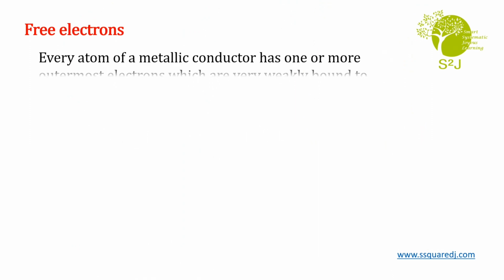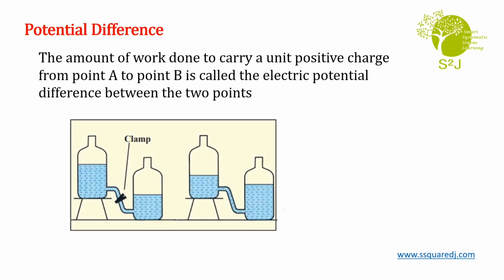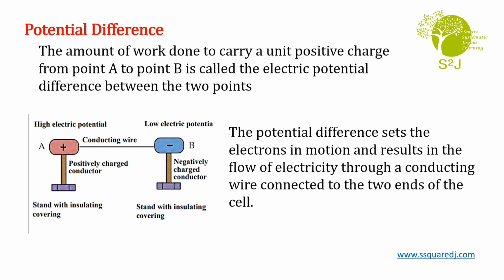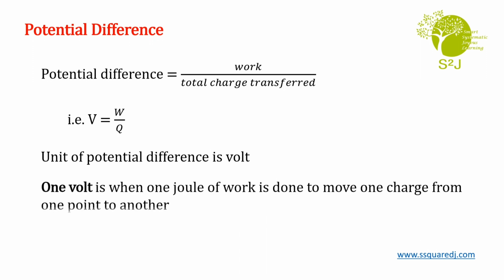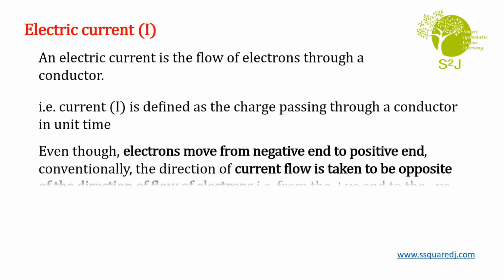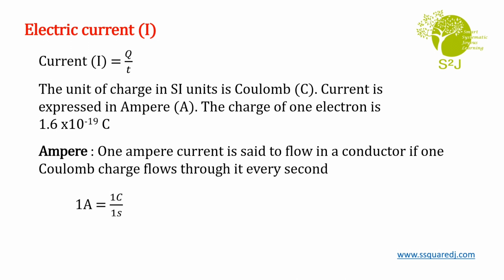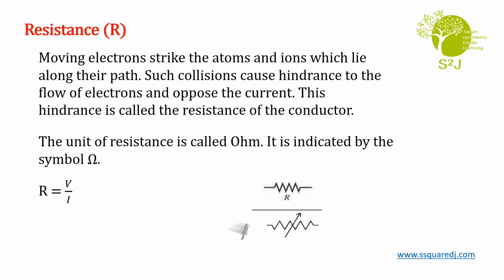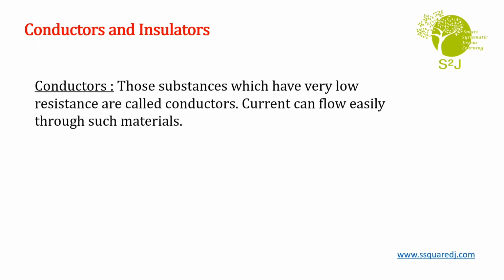Terms related to Electric Current || Class 9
Clear you concepts : Free electrons, Potential Difference, Current, Resistance, Conductors, Insulators

You can suggest topics for coming videos in comment section.